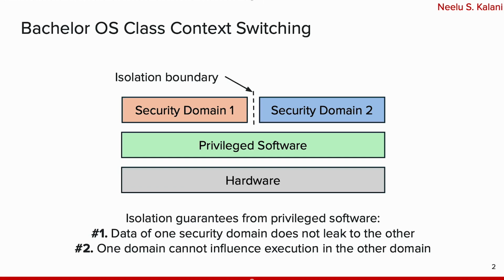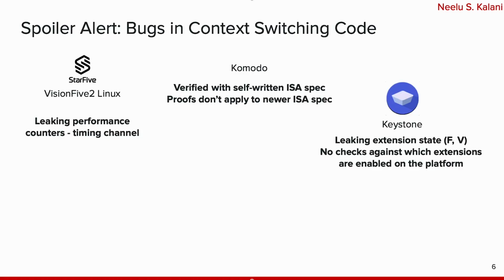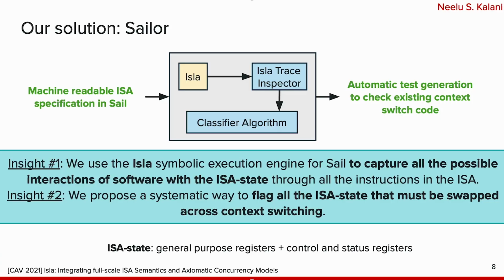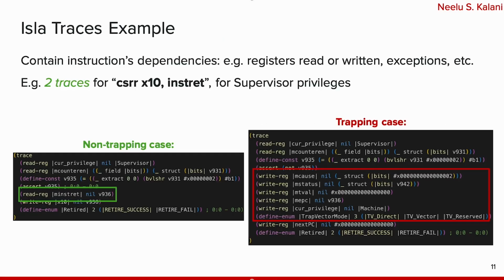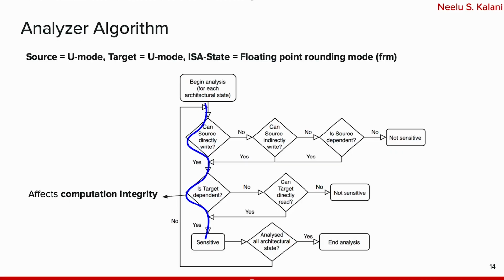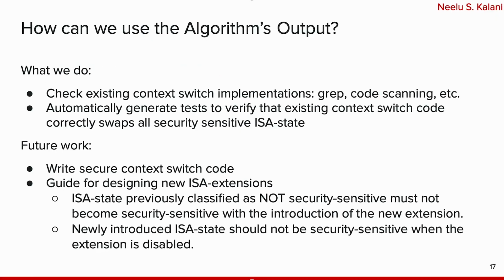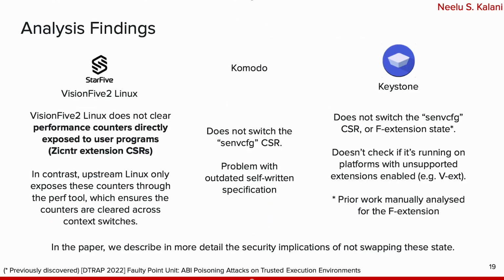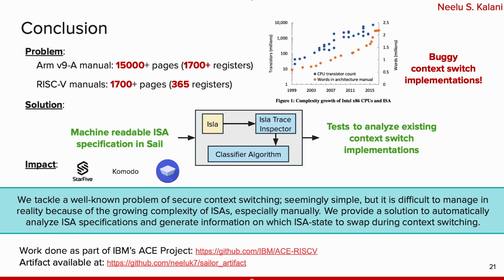USENIX Security '25 - Save what must be saved: Secure context switching with Sailor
Save what must be saved: Secure context switching with Sailor

Instruction set architectures (ISAs) are complex, with hundreds of registers and instructions that can modify dozens of them during execution, variably on each instance. Prose-style ISA specifications struggle to capture these intricacies of the ISAs, where often the important details about a single register are spread out across hundreds of pages of documentation. Ensuring that all ISA-state is swapped in context switch implementations of privileged software requires meticulous examination of these pages. This manual process is tedious and error-prone.

We propose a tool called Sailor that leverages machine-readable ISA specifications written in Sail and Isla symbolic execution engine for Sail to automate this task. Sailor determines the ISA-state that must be swapped during the context switch using the data collected from Isla and a novel algorithm to identify all the ISA-state that must be swapped during context switches. We use Sailor to assess the context switch code of multiple systems: from regular user process context switching code in the RISC-V Linux kernel on the StarFive VisionFive2 board, to the enclave context switching code in confidential computing frameworks, Keystone and Komodo. We identify multiple mishandled security-sensitive ISA-state. This research exposes an often overlooked attack surface that stems from mishandled ISA-state, enabling unprivileged adversaries to exploit system vulnerabilities.